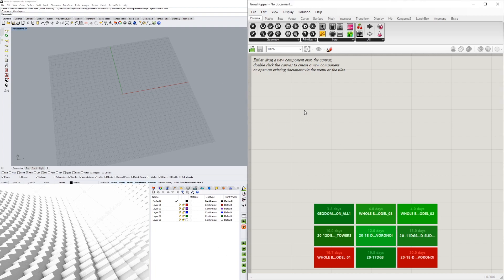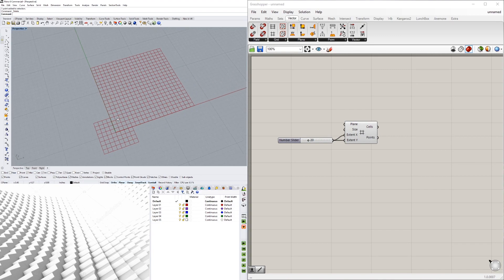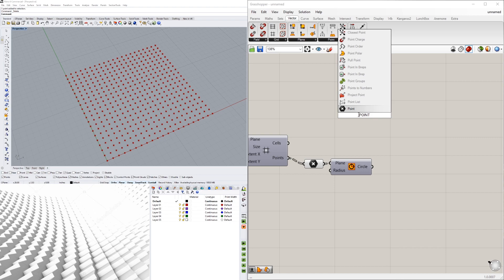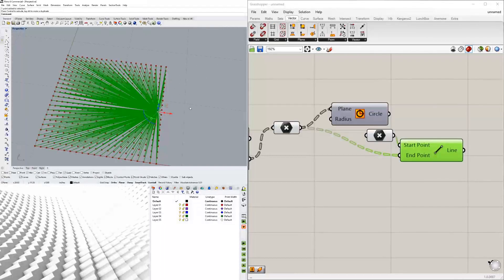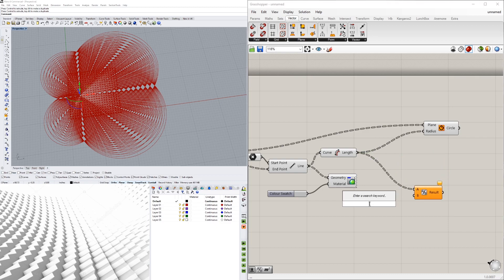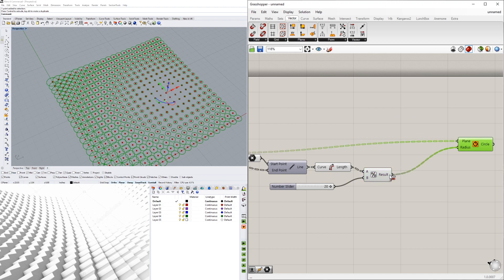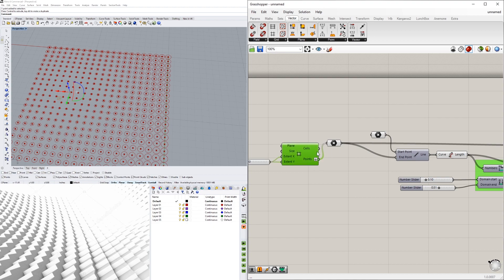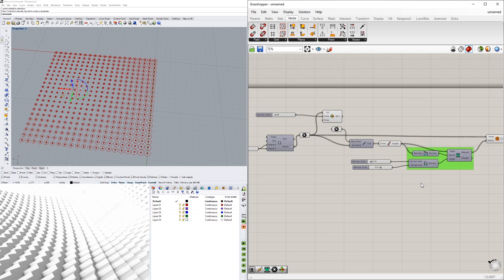Rhino 6 and Grasshopper How Point Attractor Work